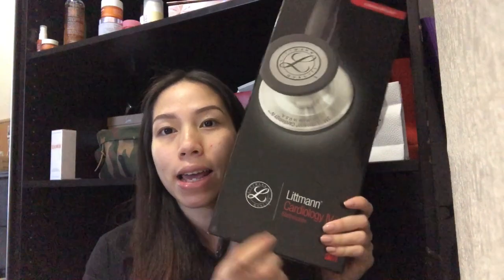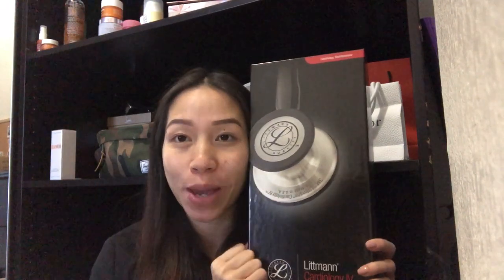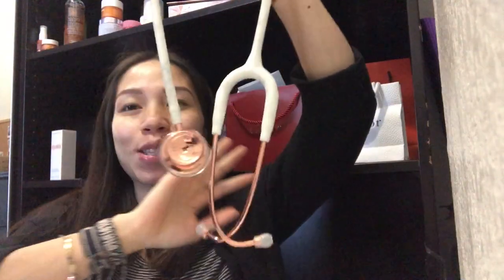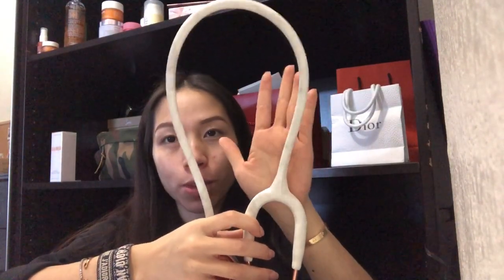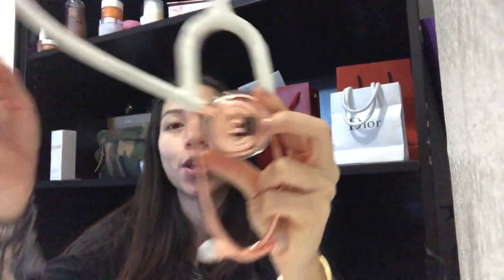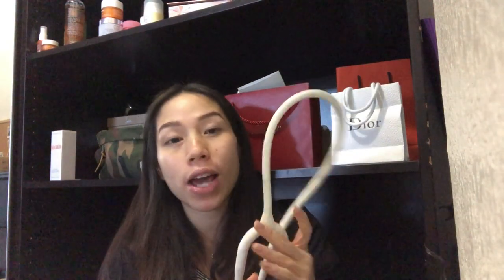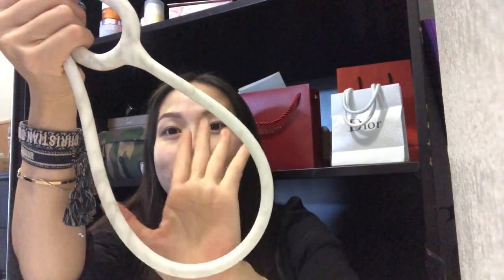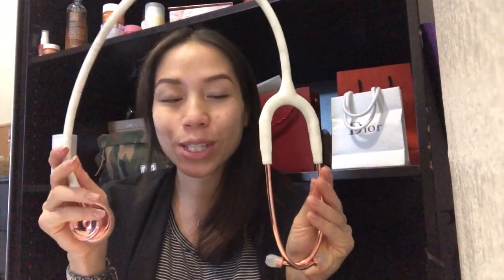MY NEW STETHOSCOPE | MDF | NURSING | STYLES BY NGOC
Hi Guys! I wanted to show you guys my new stethoscope; a replacement of the one that was stolen from me! I'm hoping to upload videos about my two jobs next! Thank you always for watching!

I use Ebates for all my online shopping!
I also have a vlog channel if you guys want to check out my family and our shenanigans!

About Me:
My name is Ngoc. I am a mother, student, and full-time employee. I have been watching Youtube for the longest, and always wanted to try making videos but got nervous! I been uploading random vlogs here and there as memories of my babies! I am no beauty guru or anything but just wanted to have fun, and record videos that my family can look back on. Thank you for your time! Have an awesome day!